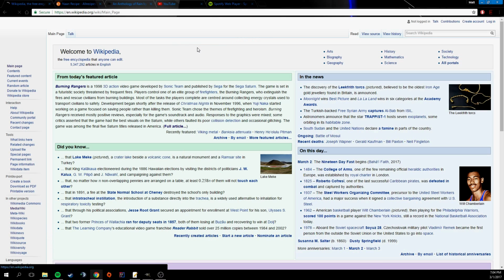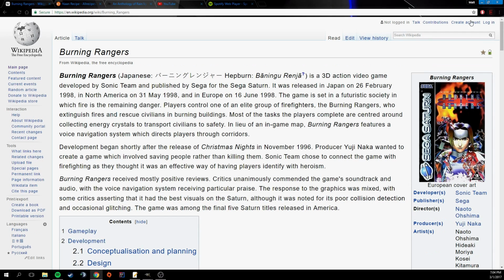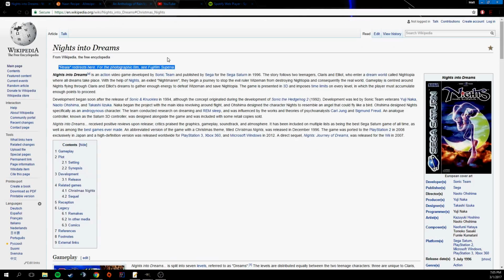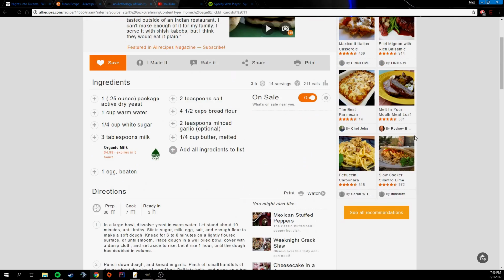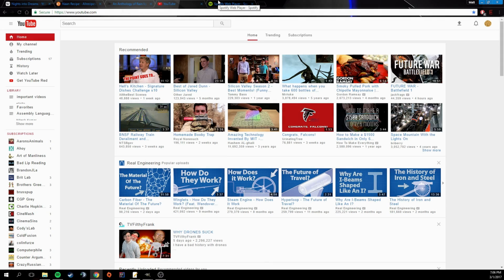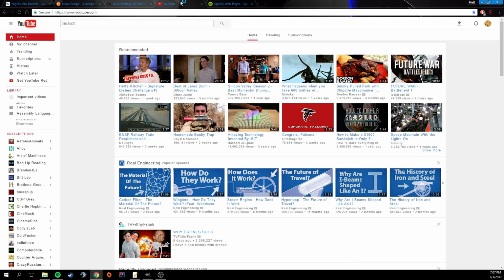Using Read-ify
This is an instructional and explanatory video on what the Read-ify chrome extension is and how to use it.